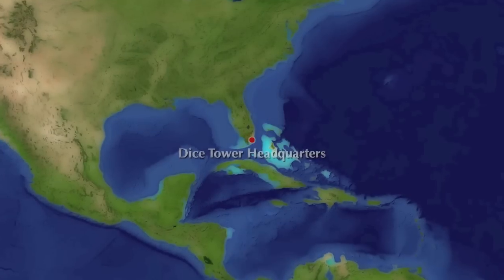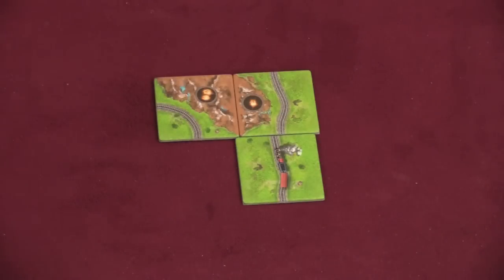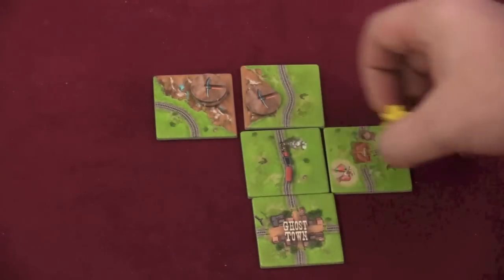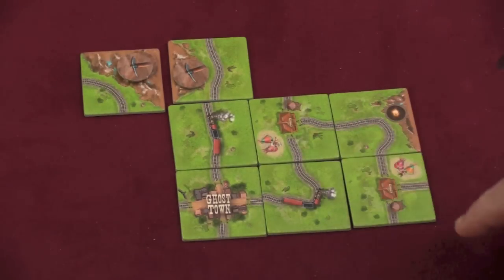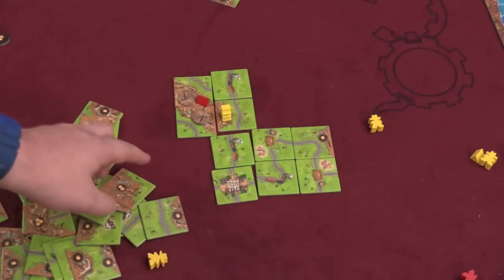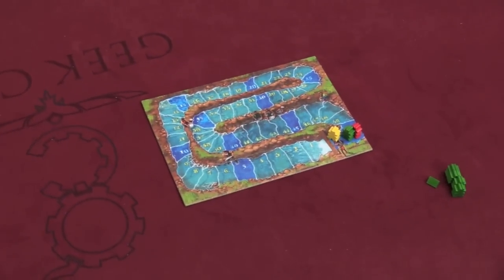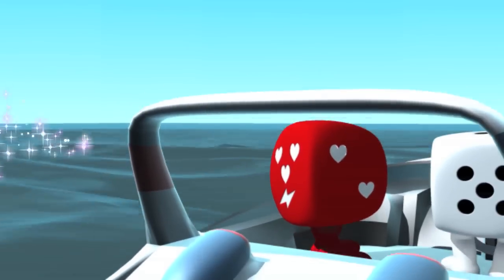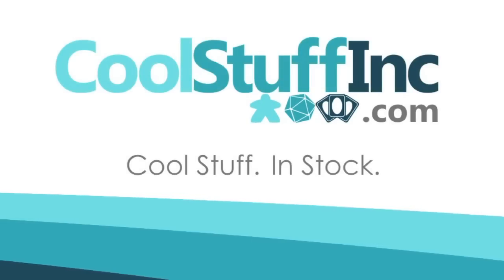Miami Dice, Episode 155 - Carcassonne: Gold Rush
Tom Vasel and Sam Healey take a look at the newest version of Carcassonne: Gold Rush

00:00 - Introduction
01:43 - Game overview
06:22 - Final thoughts